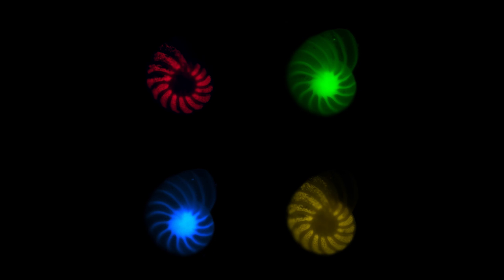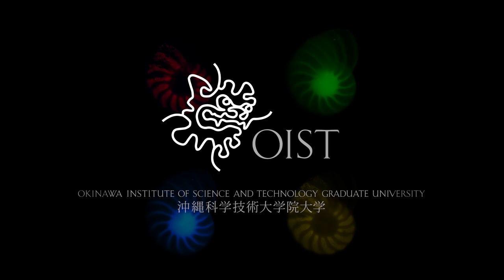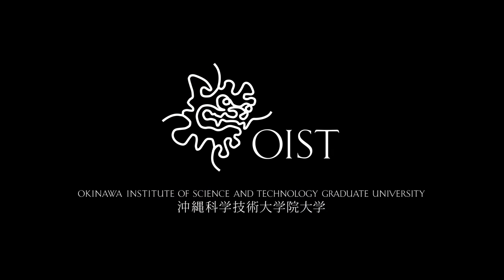Warholeroplis: Images of Science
Staff Scientist Dewi Langlet brings us a postmodern at Foraminifera - micro-organisms that make their own tiny shells.